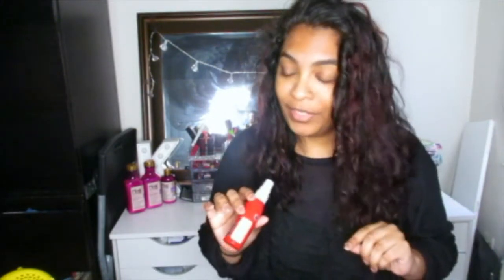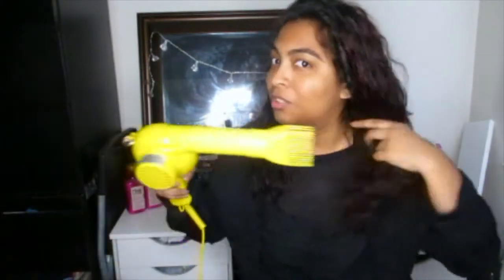HOW I BLOW DRY MY HAIR WITH A COMB ATTACHMENT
Hey everyone! I wanted to share how I blow dry my hair with a comb attachment. I only style my hair like this when I have a short length. Its so quick and easy.

CONAIR PRO YELLOW BIRD

Relax by Simon More @user-73416670Music provided by Free Music for Vlogs youtu.be/QOA5WXHvvkw
• Contact the artist:

NIKLAS AHLSTROM - VIOLENT WAVEBUSTING 5